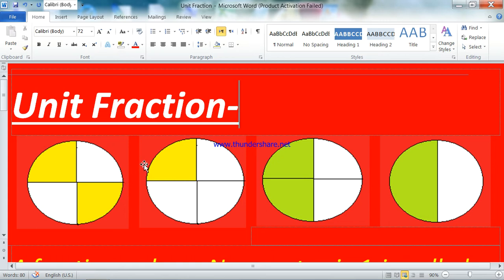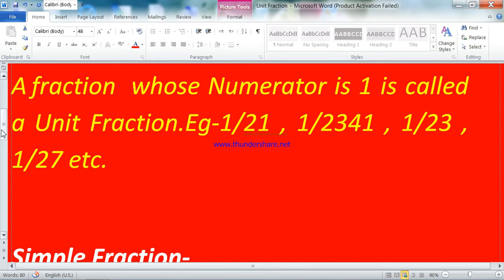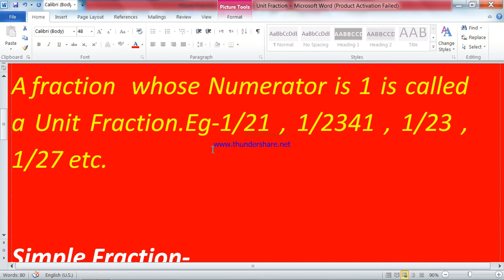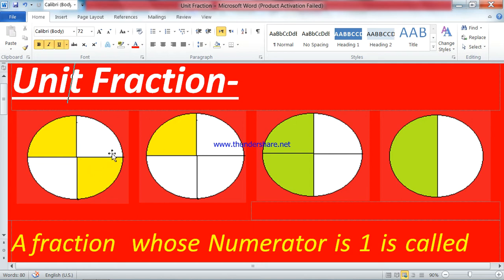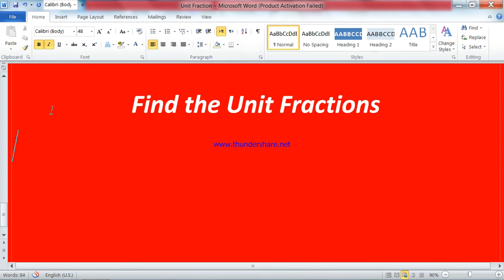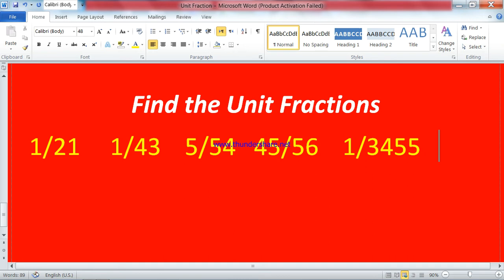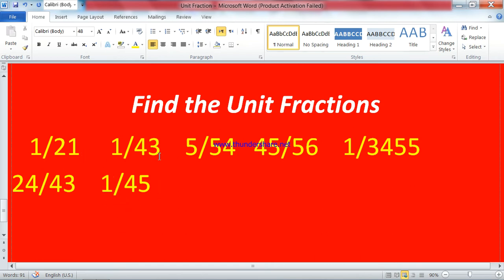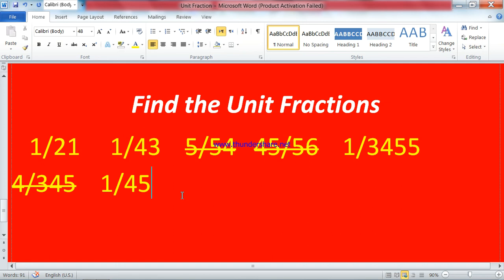Fractions (Unit Fraction) maths part 4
Link of all the videos uploaded till now ☝️☝️